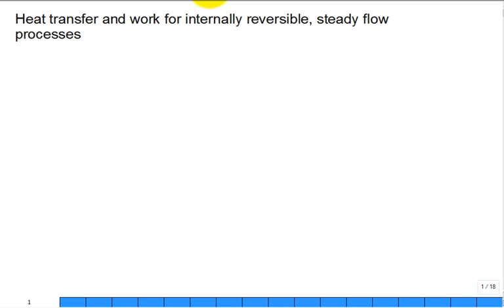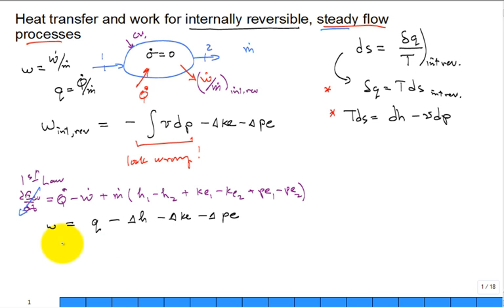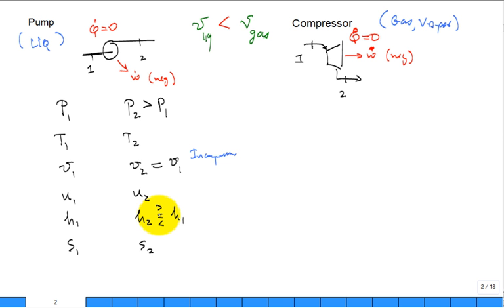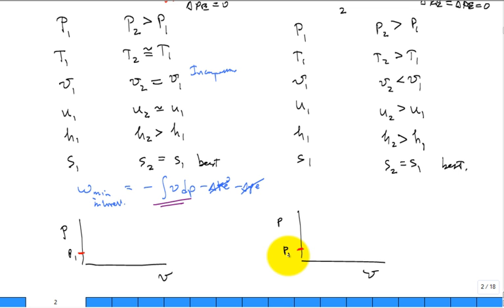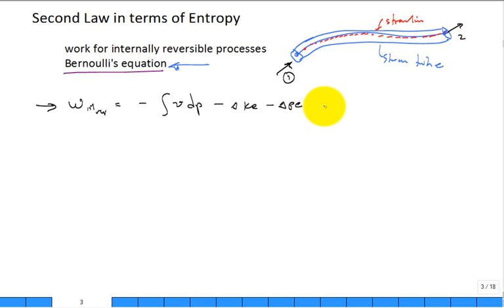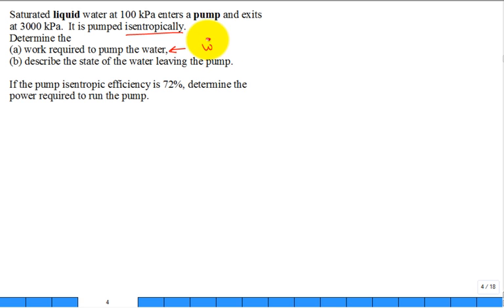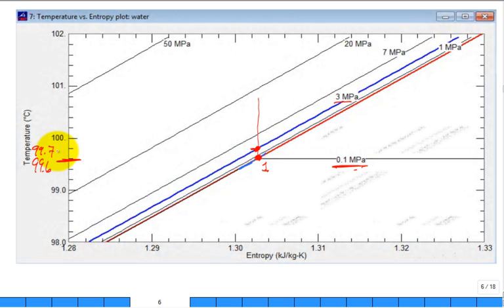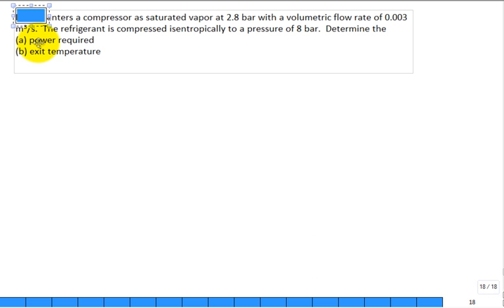ME3293 Entropy 3 Summer2016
min work for CV,  compare pump vs compressor work, bernoulli,